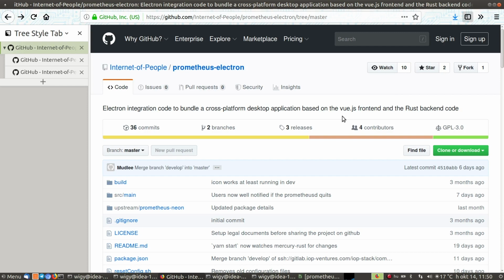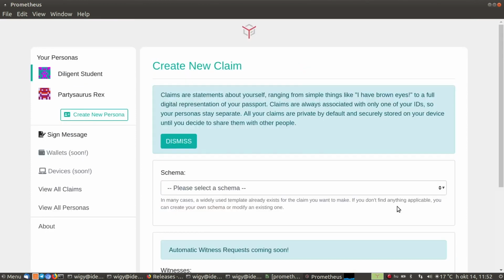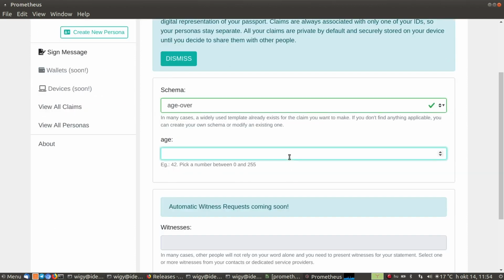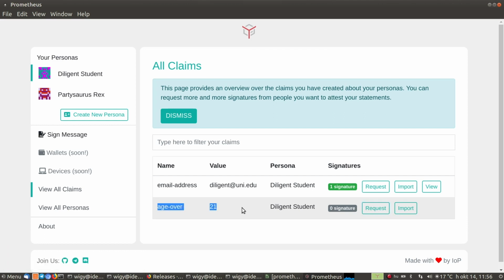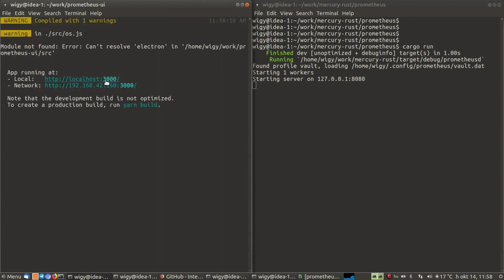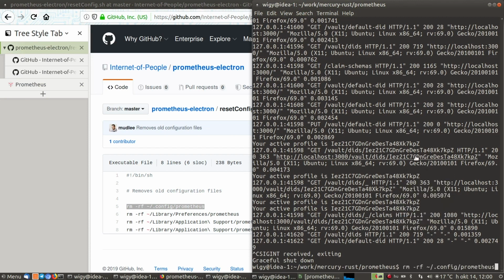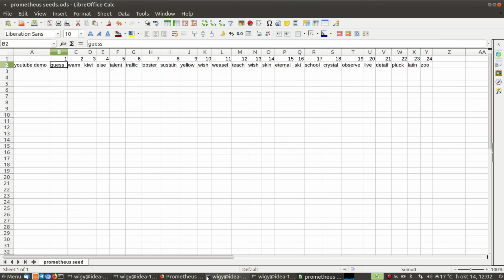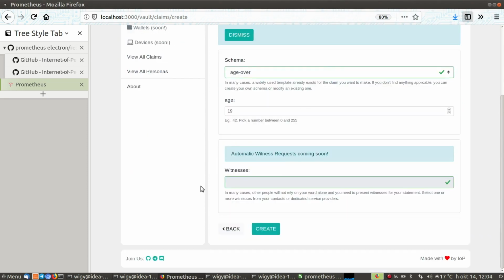Prometheus Demo v0.2.0 | Internet of People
IoP is building the new decentralized Internet based on our Mercury Protocol. A decentralized network of nodes to build truly censorship resistant dApps upon. Hydra is the utility Token used witin the IoP ecosystem to protect your digital Identity.

With IoP , finally, the crypto revolution initiated by blockchains like Bitcoin, Ethereum, Litecoin and Ripple now gets into the next phase. IoP will lead this and allow people all over the world to retain their privacy and control over their own data.